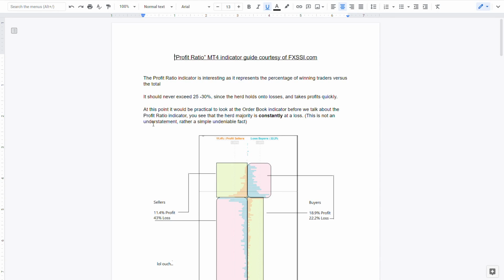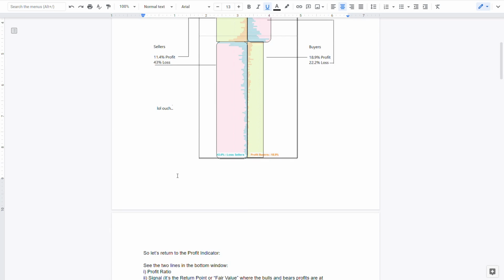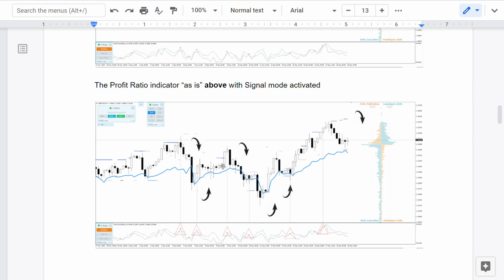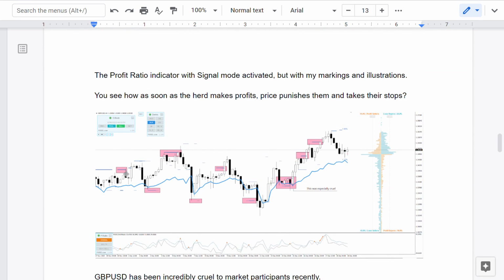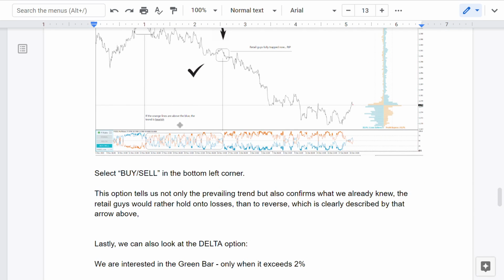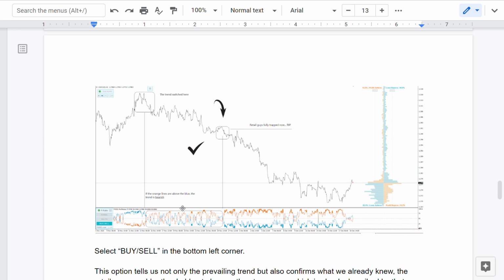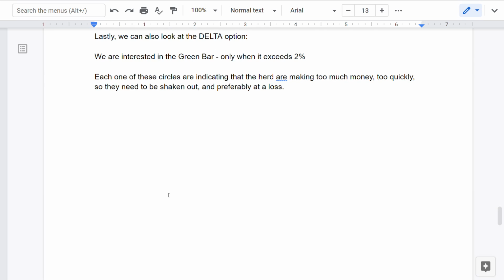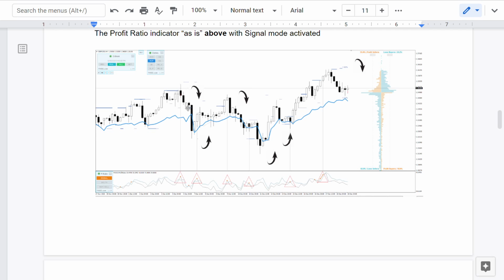How to avoid being easy prey using the FXSSI indicators MT4 Product 4 Profit Rato